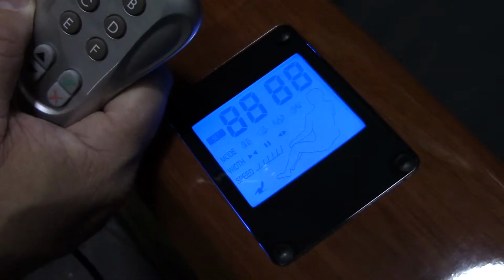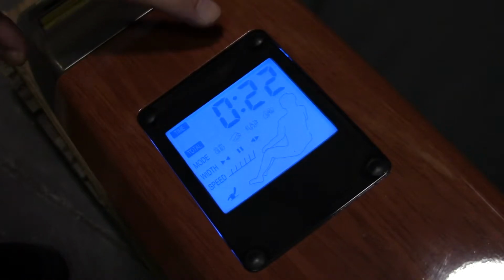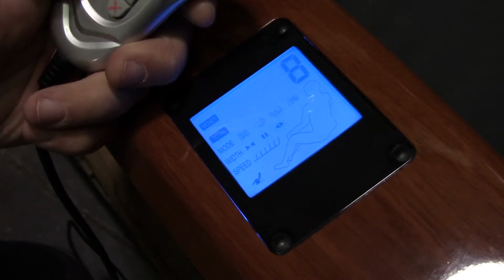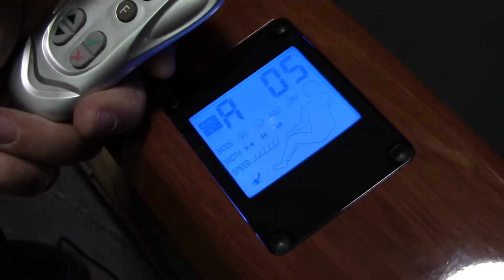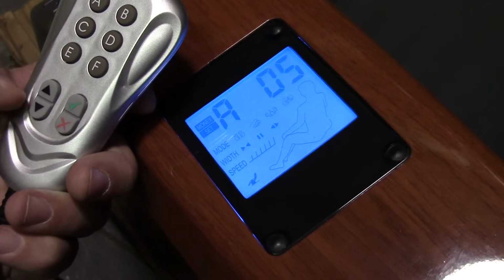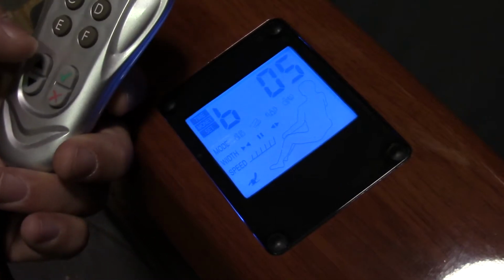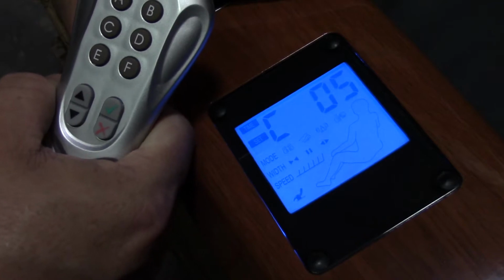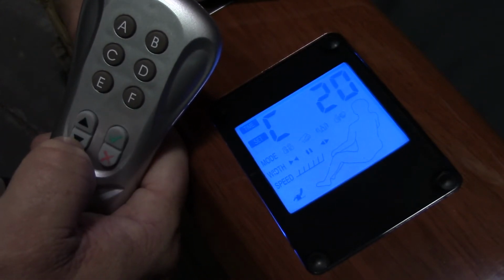Infinity Vending Massage Chair Tutorial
Learn how to easily program your Infinity Vending Massage Chair, and you'll be bringing in extra revenue for your business before you know it!